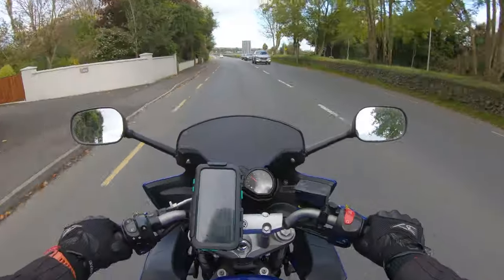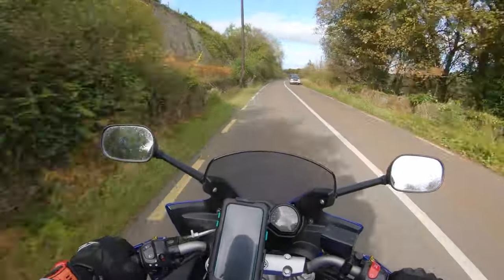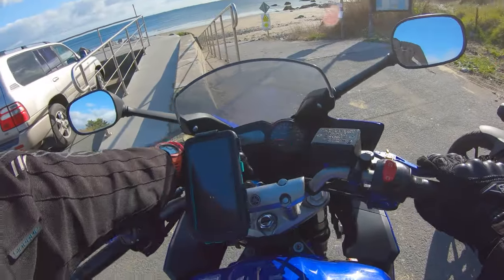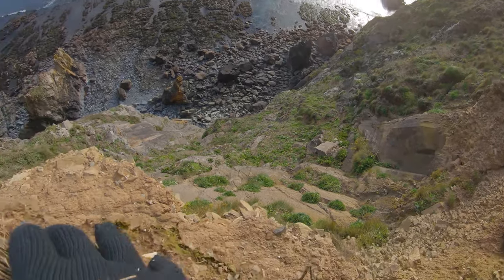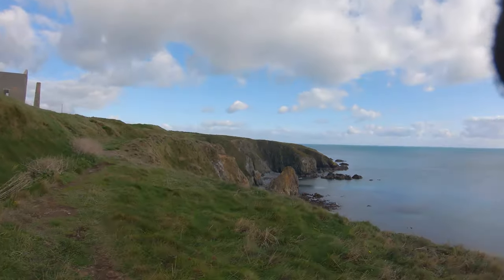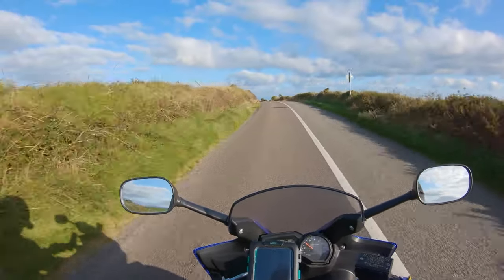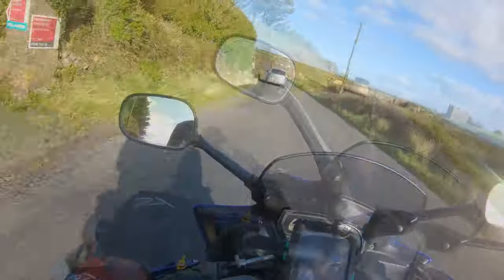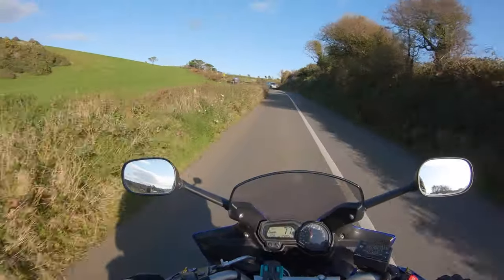COPPER COAST DRIVE | Insane Cliff views | Yamaha Fazer Touring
Myself and Kev took a spin out to the Copper Coast in Waterford to check out the famous drive and surrounding spots. Absolutely breathtaking sea cliffs on show as well as plenty of spots to pull in and enjoy the view!

It was nice to have the Fazer back on the road after a bit of a break.

About me!

           Richa Gloves

                      Rollei 625
                      Nikon D3500

Amazon Links for stuff I use(Apparently these will bring me riches)
Cardo Packtalk Bold
RST Boots I use
Gopro Hero 7 Black
Rode Smartlav+ Mic
The Helmet I'd recommend(a step up from mine, I'd get this one now)
My Kriega Backpack
My Garmin watch
Ultimate addons phone case and mount
Nikon D3500 I use for all my pictures
Manfrotto Tripod I use